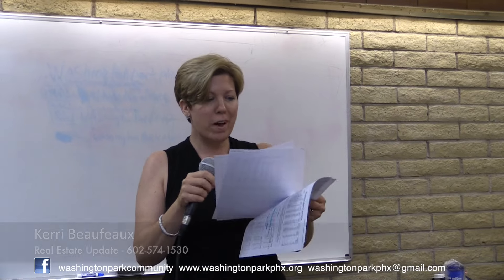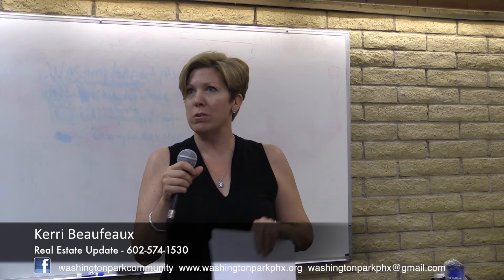Washington Park Phoenix May Real Estate Report